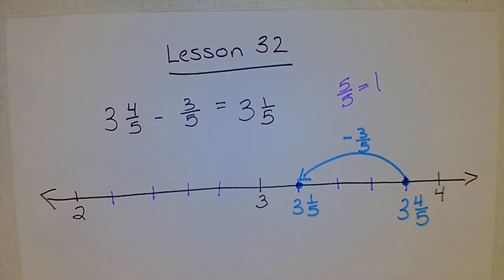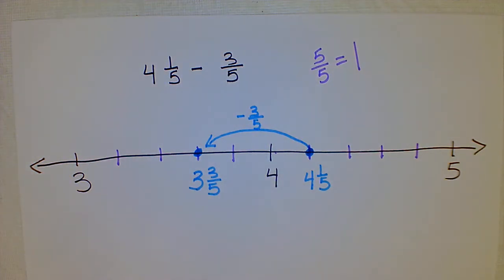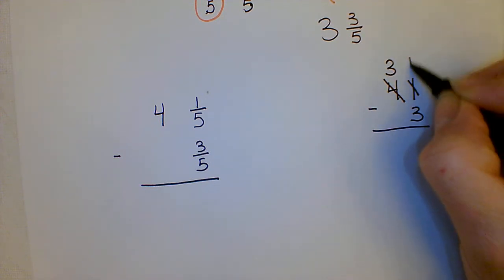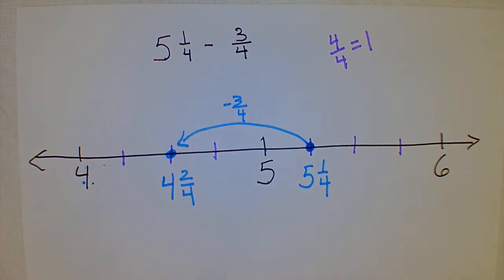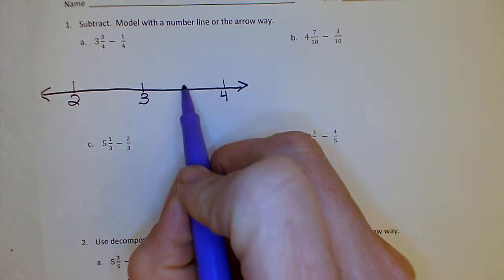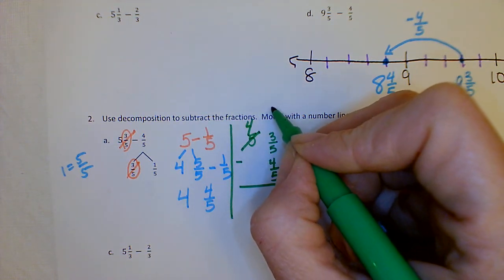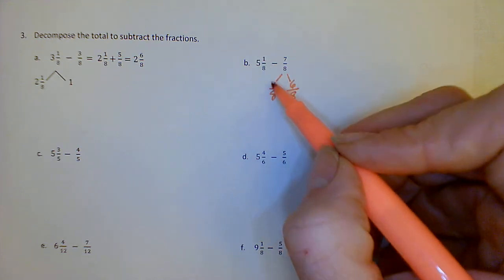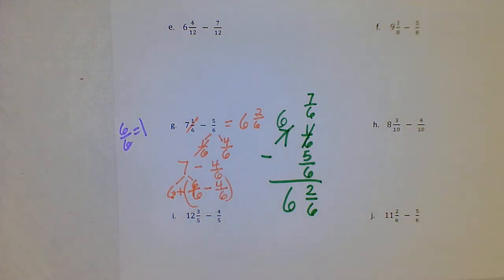Dr. C explains Lesson 32 G4M5 Subtracting a fraction from a mixed number.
EngageNY Math